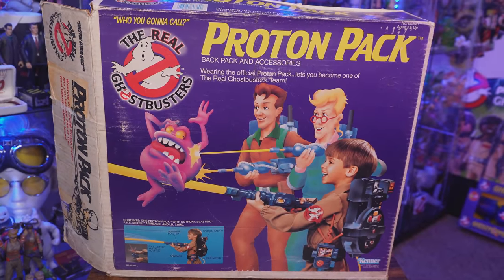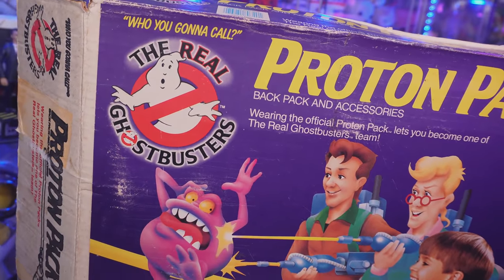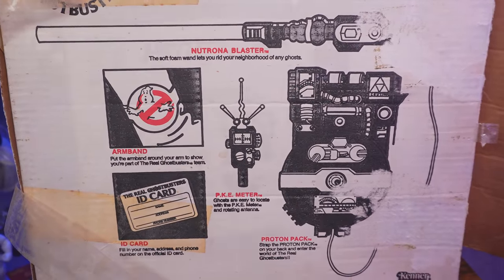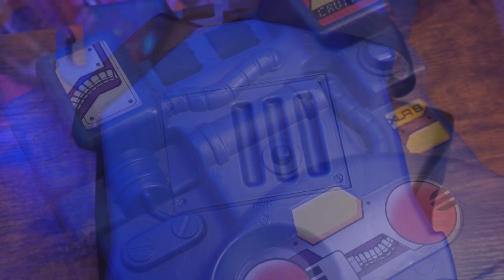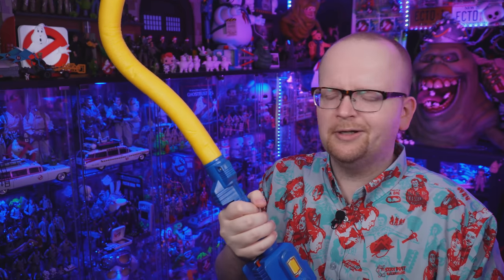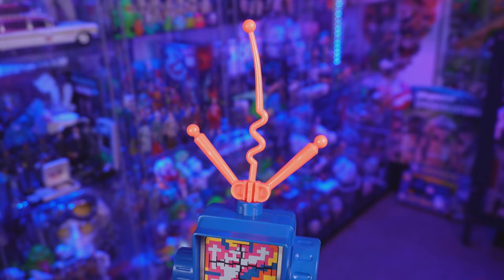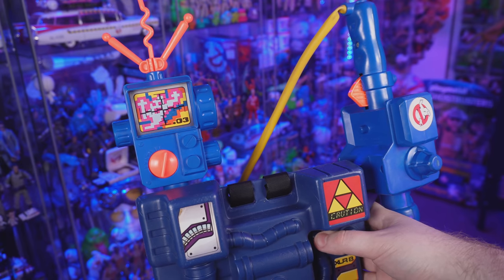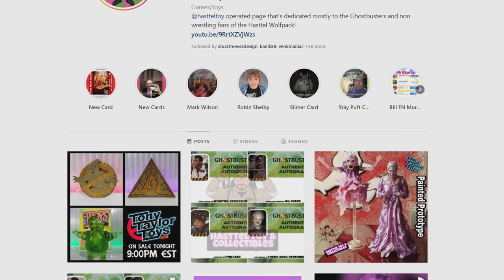Kenner Real Ghostbusters Proton Pack! (RETRO TOY UNBOXING)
SEND GHOSTBUSTERS NEWS FAN MAIL:
Ghostbusters News
PMB #228
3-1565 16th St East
Owen Sound, ON N4K 5N3
Canada